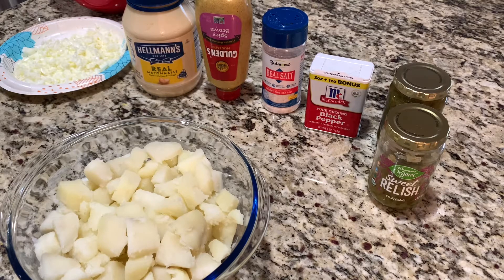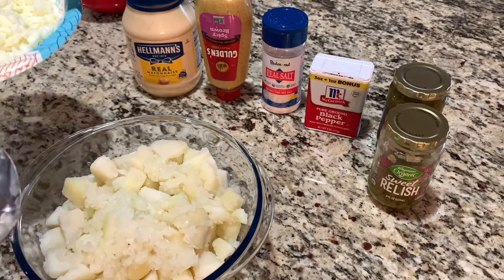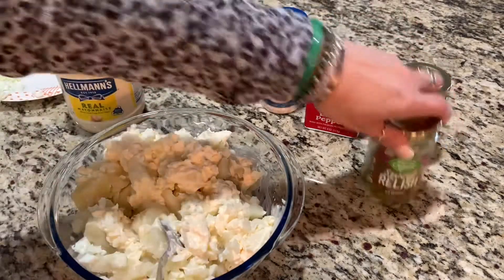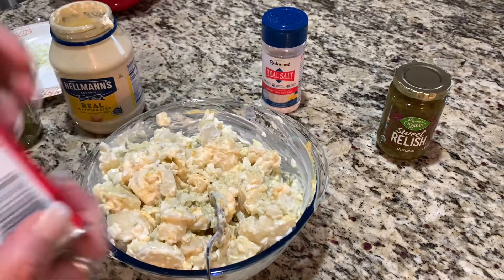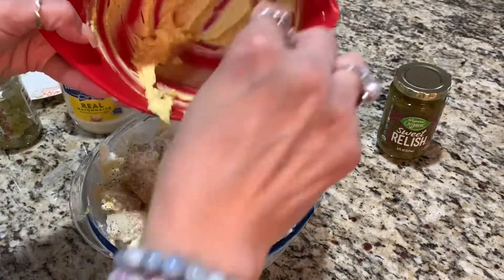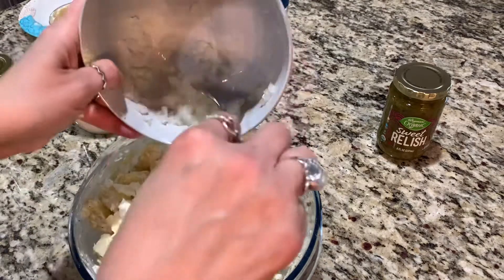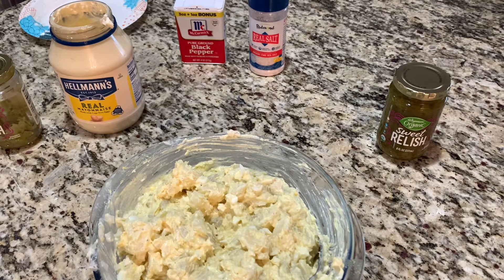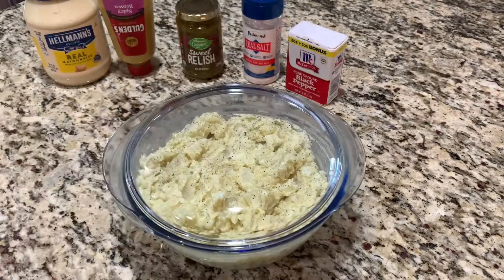HOW TO MAKE A CLASSIC POTATO SALAD | EASY RECIPE